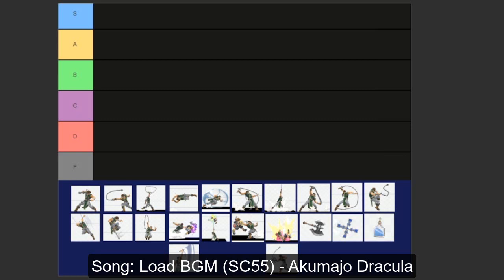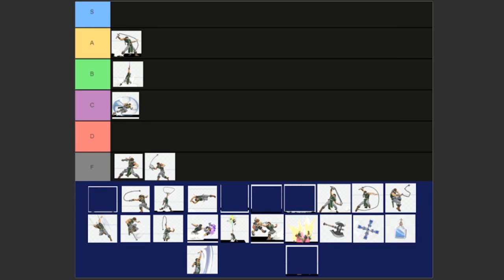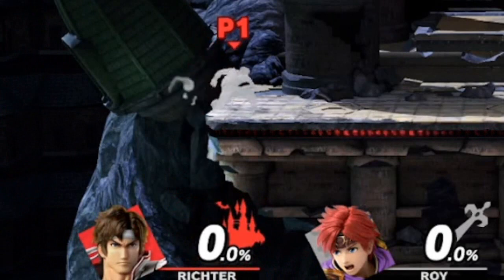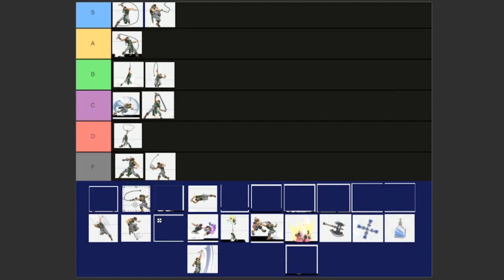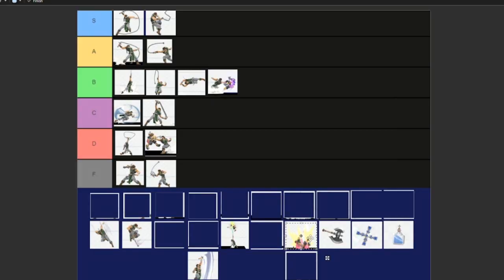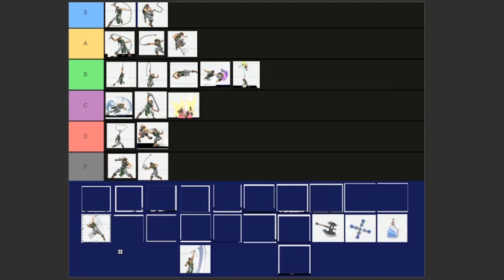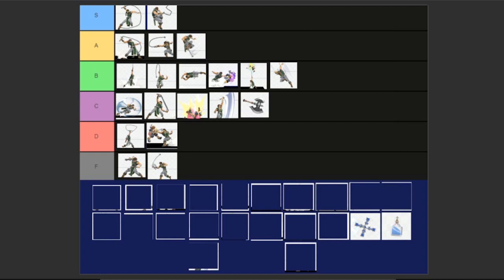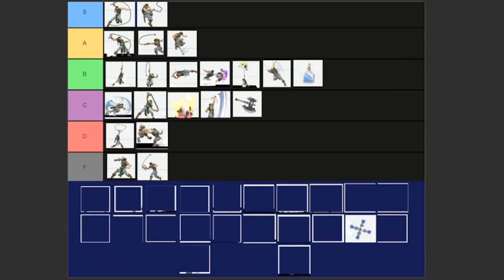Belmont Moveset Tier List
First Tier List video! Felt right to do it based off the moveset of the Belmonts. I try to be both entertaining and informative, so feedback is always appreciated! Only thing I need to do is not use OBS next time for footage for better quality, otherwise I think it came out alright. Also using different editing software and I grew acustom to it faster than I expected. Anyways, hope you guys like the video :)